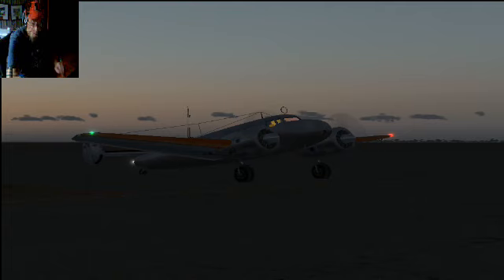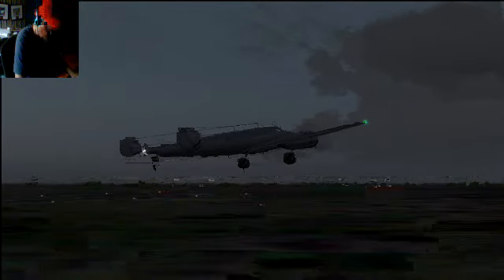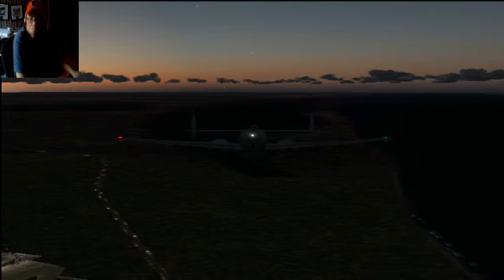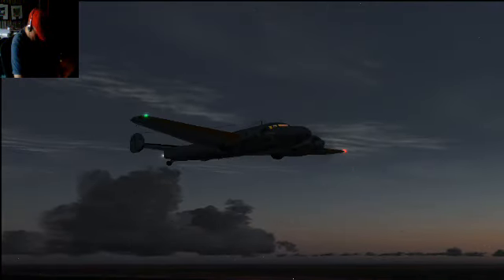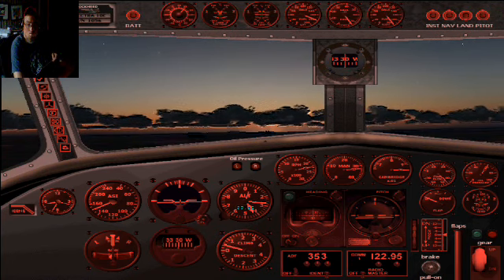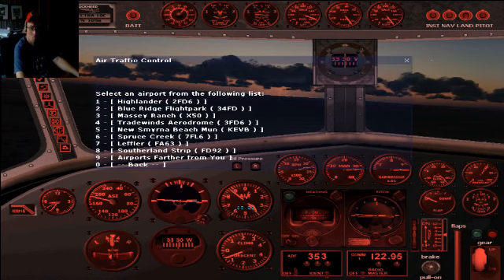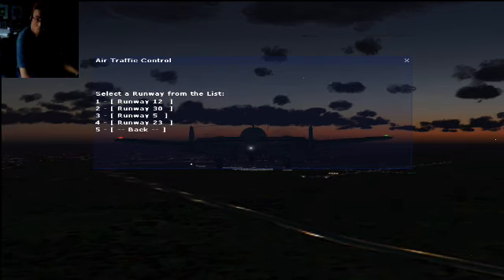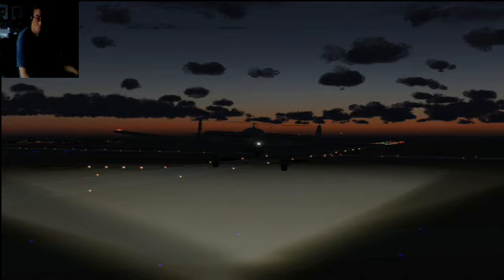FS2004 Classic Lineup L-10E Flight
As the sun goes down I give a brief talk about the L10E Electra. before the mighty beast that was
the l188 Electra there was this plane.

Aircraft: FSDesign Berlin L10E
Livery Amelia Aerharts
airport I landed at KDED

Socials